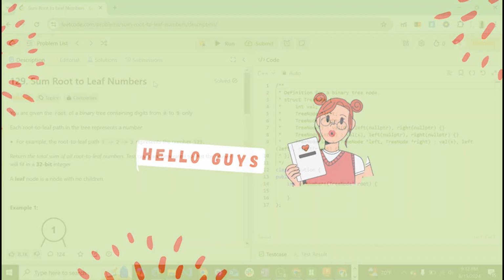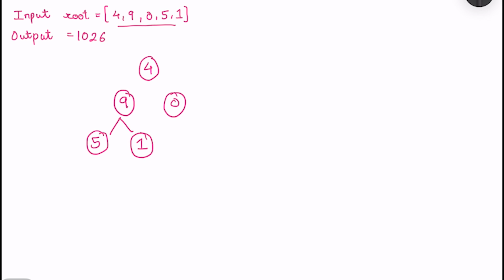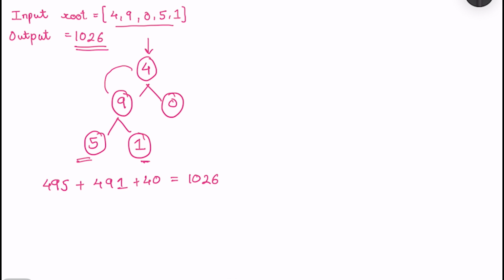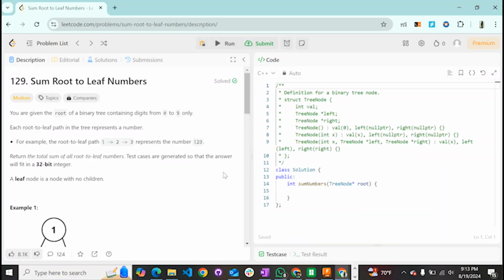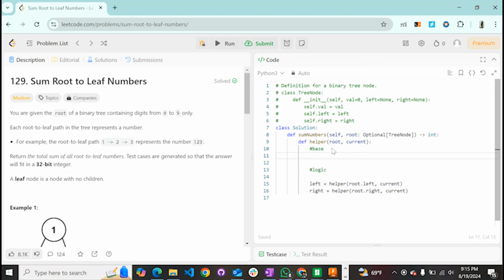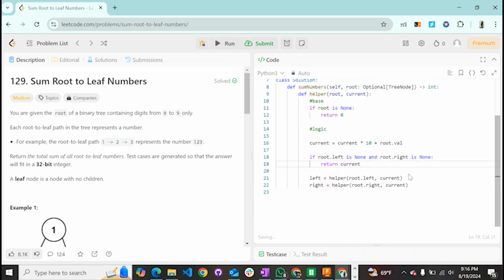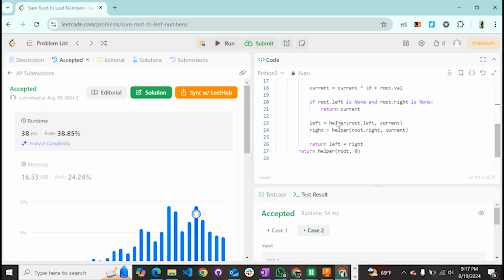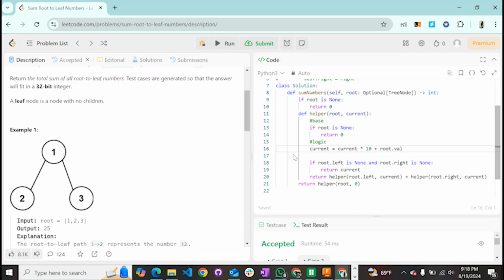129 - Sum Root to Leaf Numbers | DFS | Binary tree | Leetcode | Python | Recursion